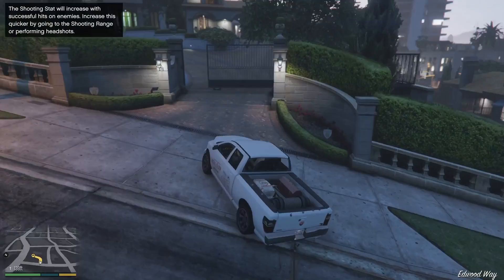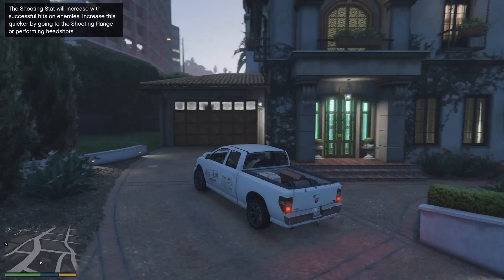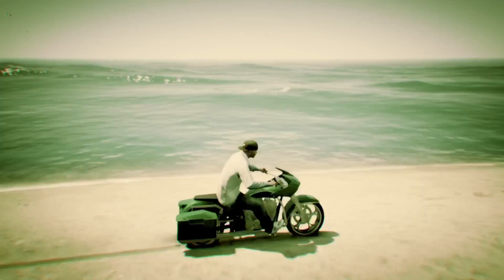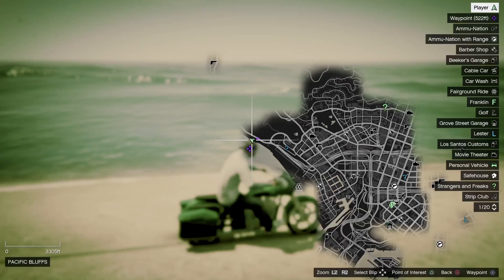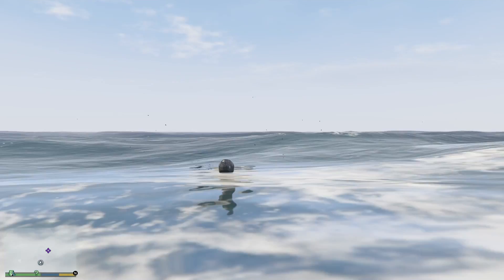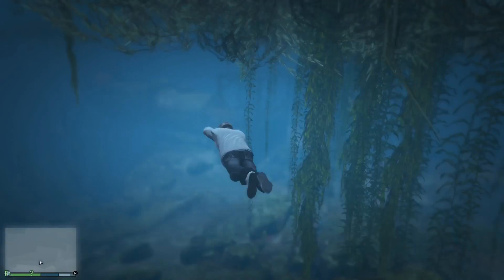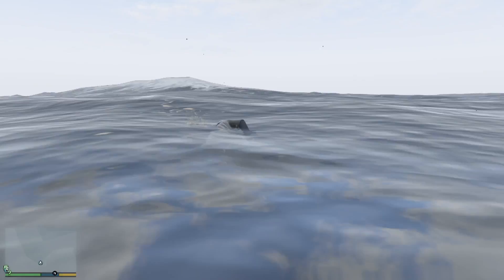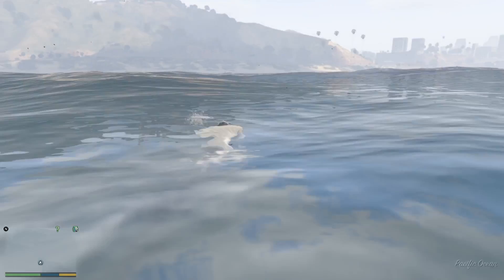GTA 5: HOW TO UNLOCK 25K BRIEFCASE IN STORY MODE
This is a quick and easy method for you to make 25-50k in under 15-20 minutes in GTA 5 story mode for the director mode glitch if you're trying to make so dope modded outfits on your accounts. So just follow the steps I show you. ^_^

Artist: Axol x Alex Skrindo, Syn Cole

What's up everyone, my name is Theseus Badger and if you're here that means I'm your source of entertainment/gaming information or maybe you just want to sit back and watch some great content to kill time or just want to get away from your annoying girlfriend lol JK. But when you guys come to my channel I want you to feel welcome because you are 😬👍💯 so let's have some fun 🤓

Games I play on my channel are:
Ghost Recon
The Division
Star Wars
Emily wants to play
Battlefield 1
Until Dawn
Injustice "Gods Among Us
Friday The 13th: The Game

"I stop explaining myself because people only understand things from their perspective"

Rules:
1.Being on my channel is like watching your favorite movie, tv show or just hanging out with your best friend
2.Respect is a gift so don't screw it up!
3.My moderator will definitely block you on sight.. So don't be doing that bullshit 👀
4.Just be yourself and have fun in the stream chats
5.I DON'T ACCEPT FRIEND REQUEST